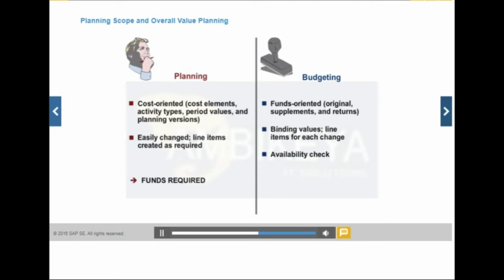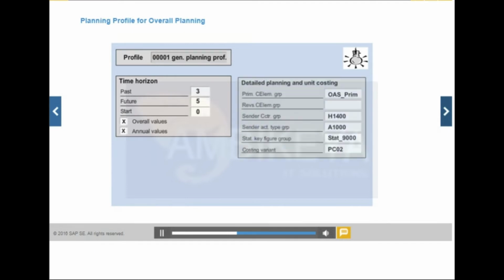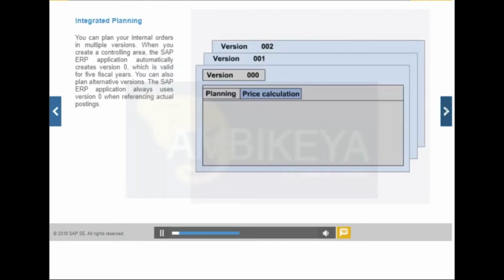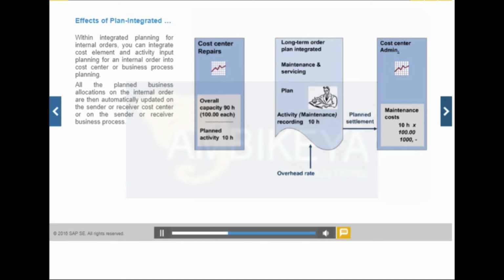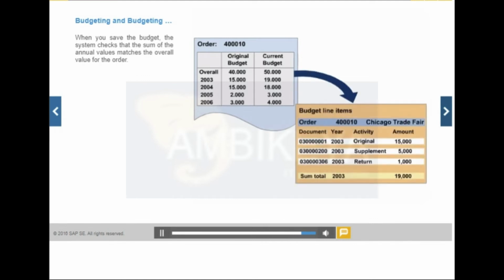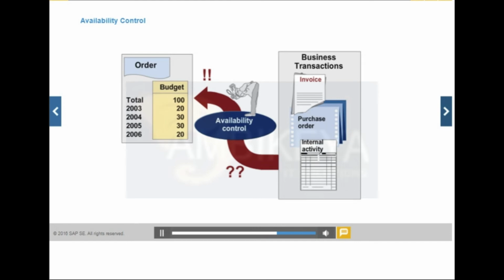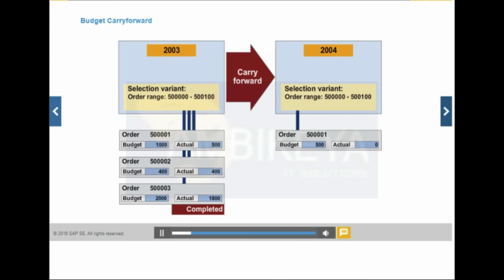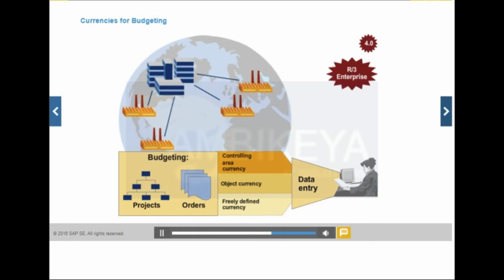Planning and Budgeting || SAP FICO || Accounting || Ambikeya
Planning and Budgeting:-

Could You Please Tell Us the Difference Between a Budget and a Forecast?
What Do You Understand by a Fixed Budget?
What Are Some of The Advantages of a Flexible Budget?
Kindly Enlighten Us What Budgetary Planning Is?
How Many Budgetary Scenarios Would You Advice Someone to Prepare?
Please Explain what a Rolling Budget Is and Some of Its Advantages and Disadvantages.
What Do You Understand by Zero-Base Budgeting?
Tell Us About Some of The Advantages of Zero-Base Budgeting
Mention Some of The Disadvantages of Zero-base Budgeting
What Do You Understand by Budgetary Slack?
What Is a Budget Variance? What Are Some of Its Causes?
What Do You Understand by Budgetary Control and Some of The Requirements for Successful Implementation?
What Do You Understand by a Cash Budget?
Please Mention Some of The Methods Used to Prepare Cash Budgets
How Do You Set Long-Term Goals for Your Team?